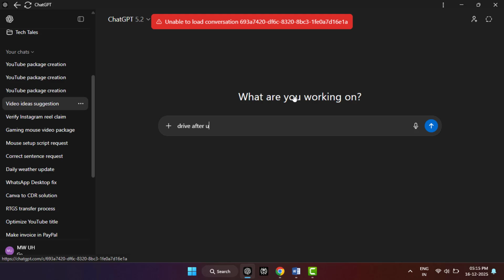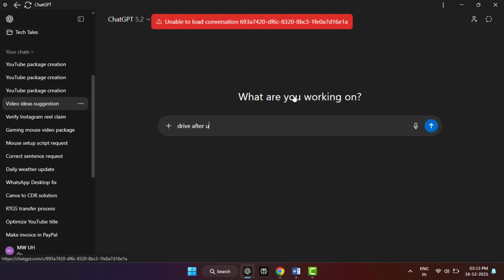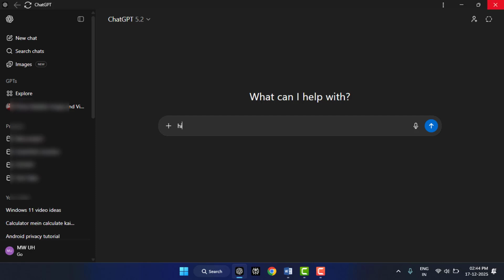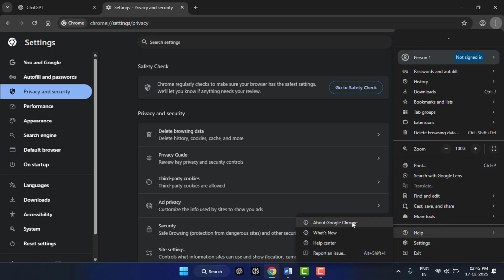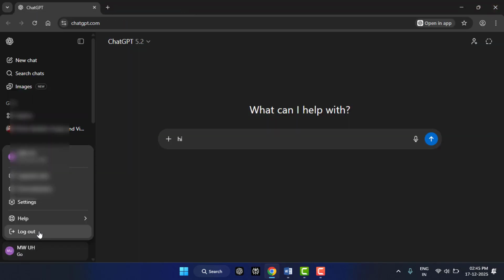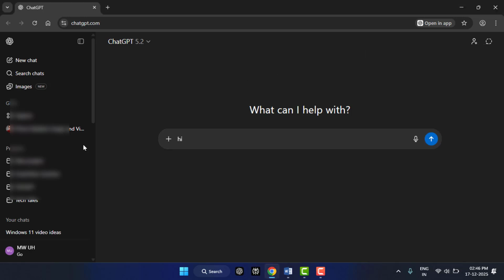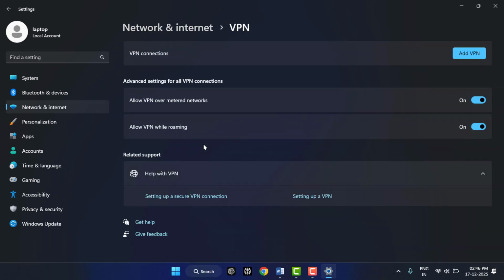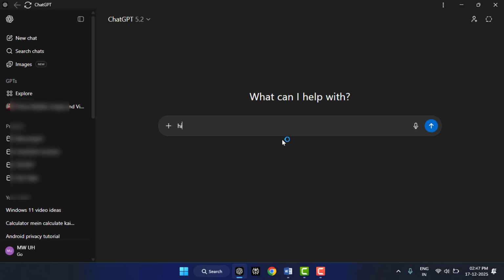How to Fix ChatGPT Unable to Load Conversation Issue on PC & Mobile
ChatGPT Unable to Load Conversation Error? Here’s the Real Fix

Resolved “Unable to Load Conversation” Error in ChatGPT& your Old Chats Won’t Open? I’ll Explain Why this Error Happens & Show you Step-by-Step Working Solutions to Fix it on PC, Laptop & Mobile Browsers. This Issue is Usually Caused by Browser Cache Problems, Session Timeouts or Temporary ChatGPTServer Issuesnot by your Device. Follow this Complete Guide to Fix the Error Quickly & Safely Without Losing Time. For More Watch our Complete Video Till End Thank you.